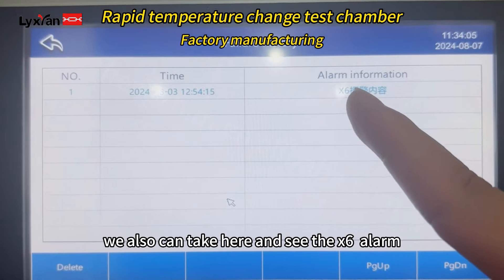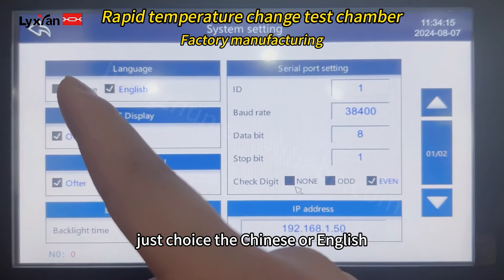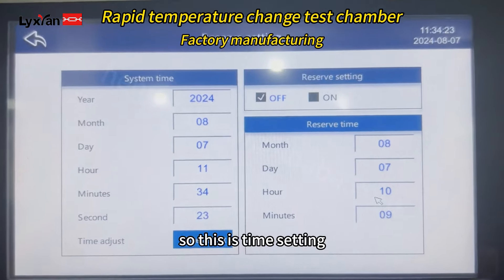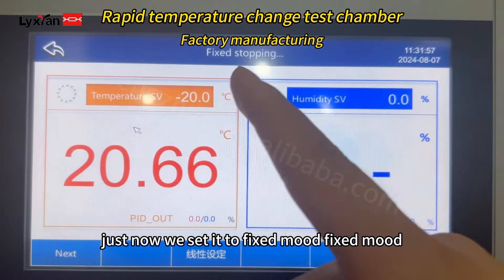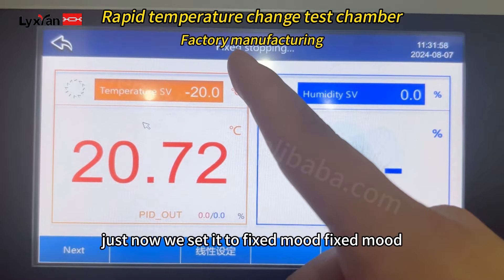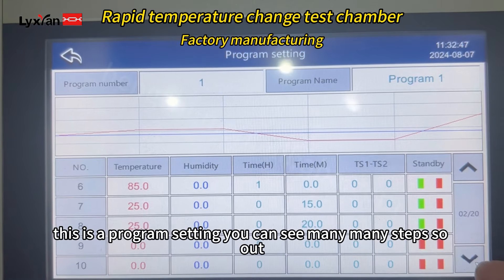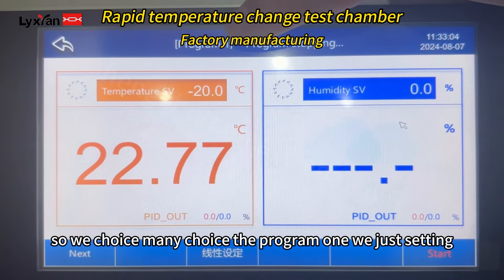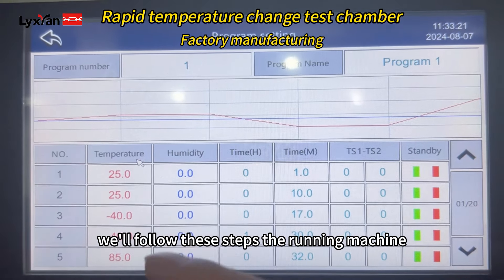4℃min linear rate rapid temperature change testing